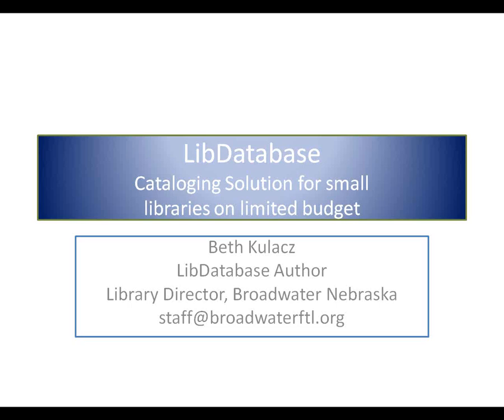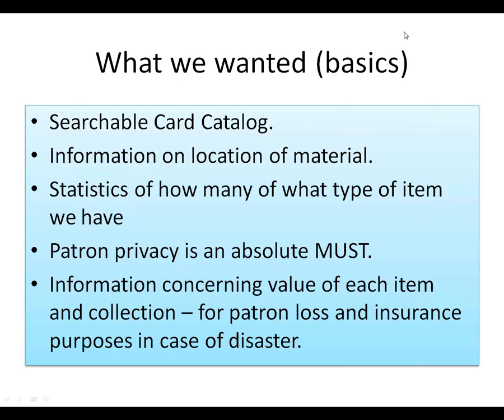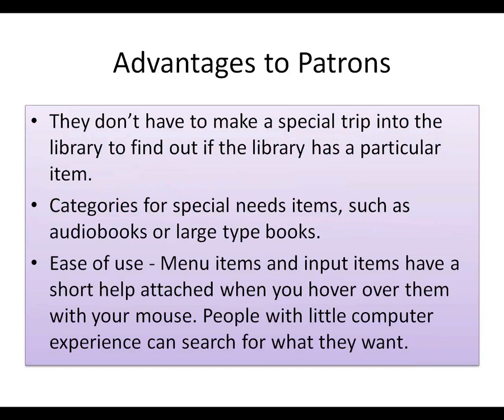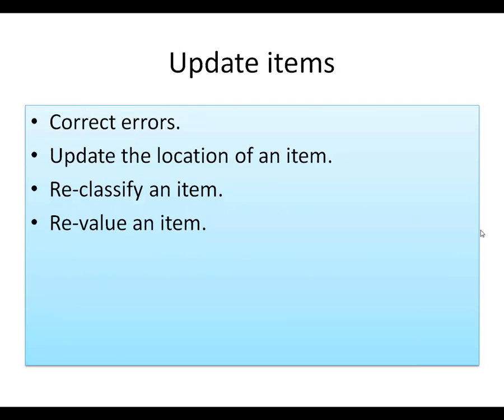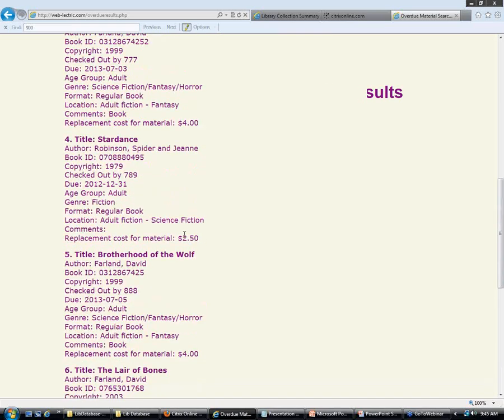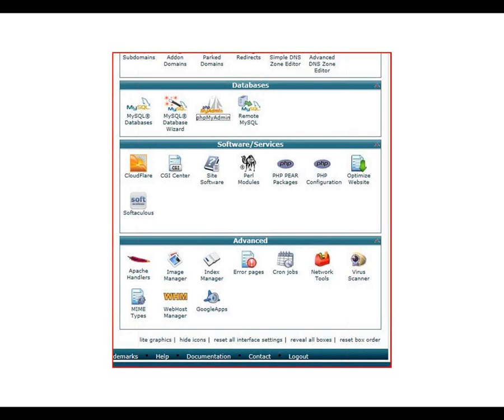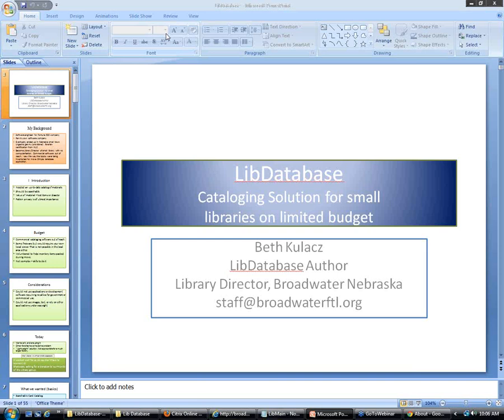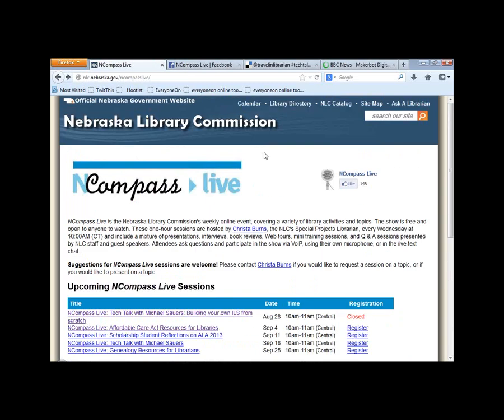NCompass Live: Tech Talk with Michael Sauers: Building your own ILS from scratch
With the cost of purchasing an ILS completely out of reach for a library in a village of 128 people, Beth Kulacz, the Director of the Broadwater (NE) Public Library, decided she was going to build her own. Join us to learn how Beth designed and coded a system specifically for her small library and how you can get a copy of her shareware application to use for your own library.

In this monthly feature of NCompass Live, the NLC's Technology Innovation Librarian, Michael Sauers, will discuss the tech news of the month and share new and exciting tech for your library.